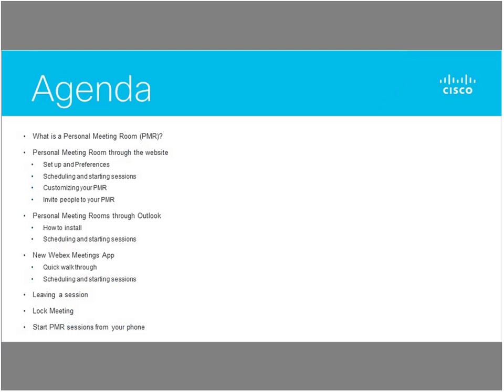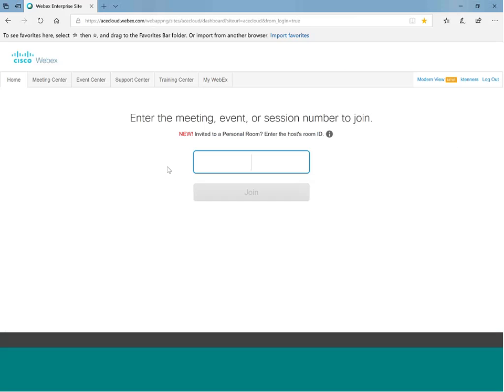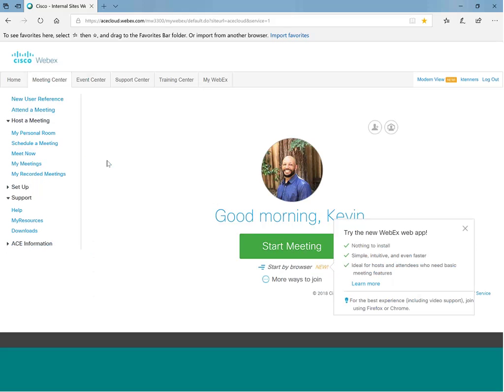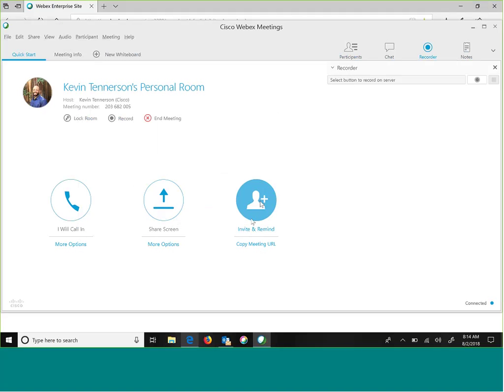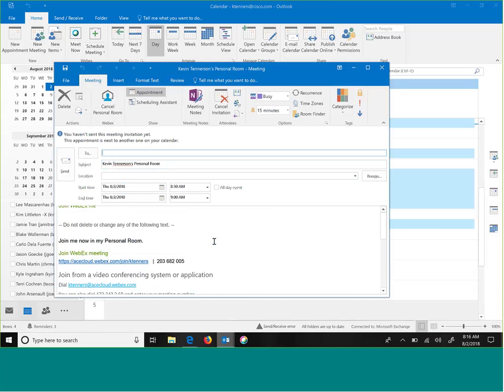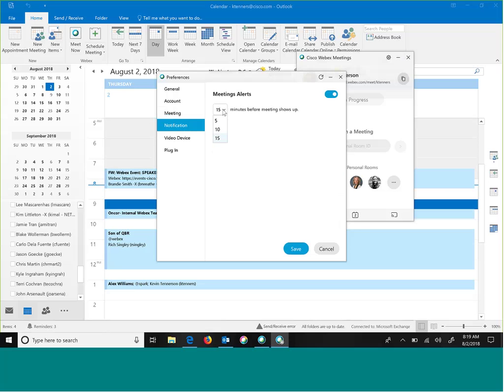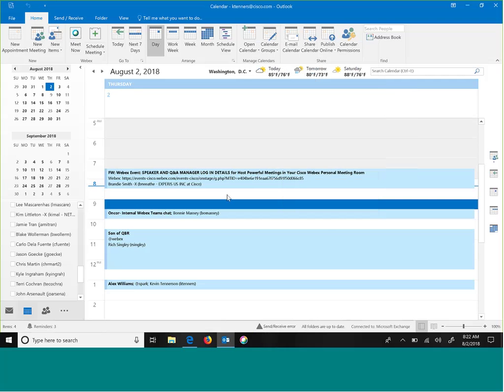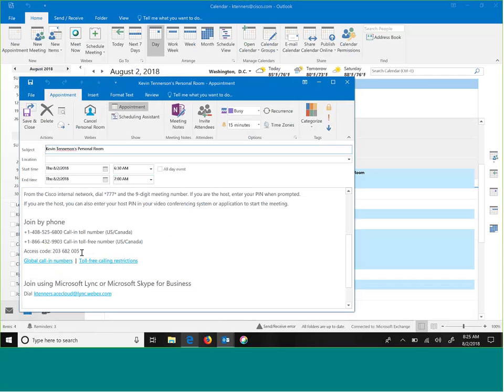Host Powerful Meetings in Your Cisco Webex Personal Meeting Room